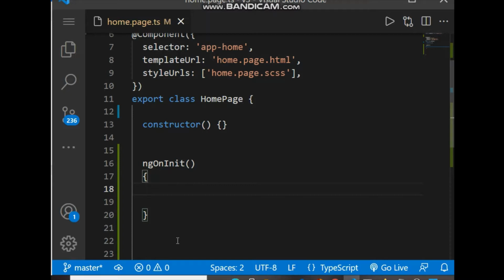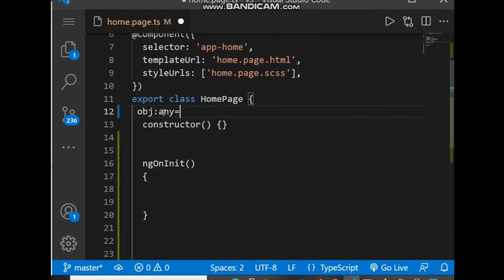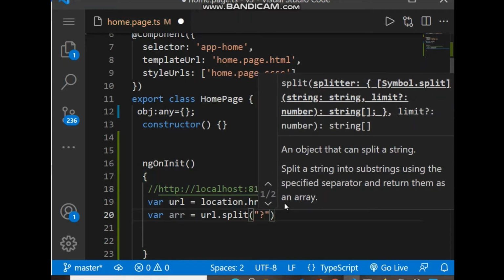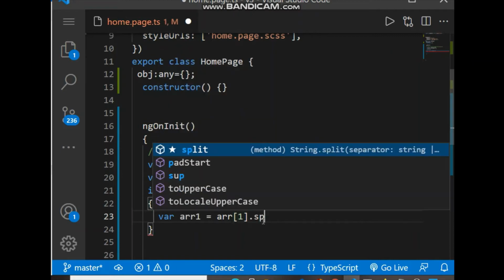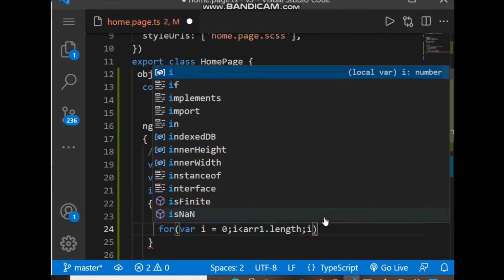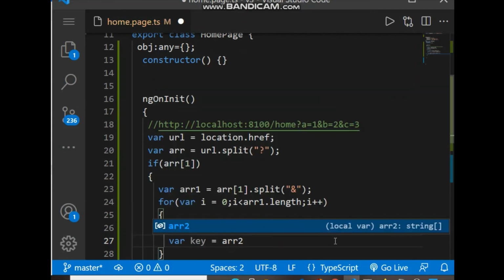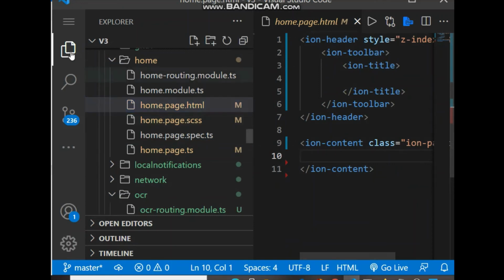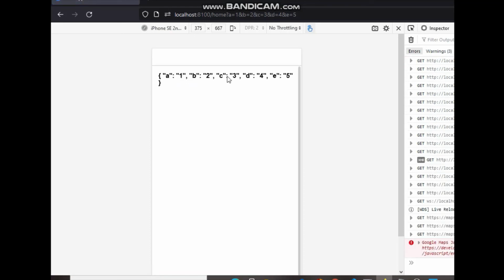Reading Query string of a URL in ionic apps